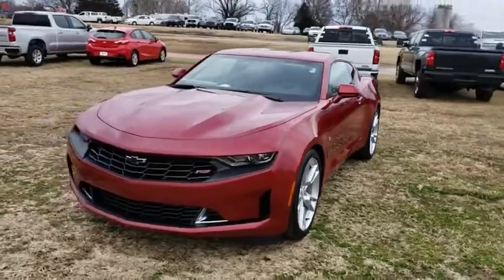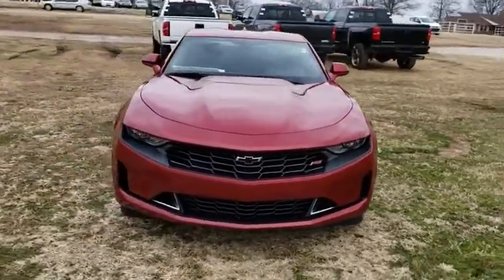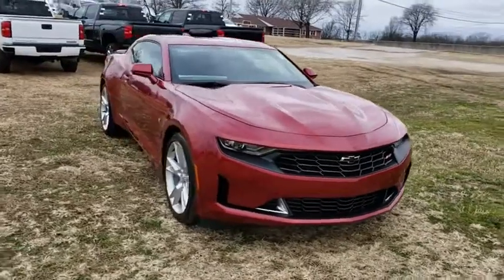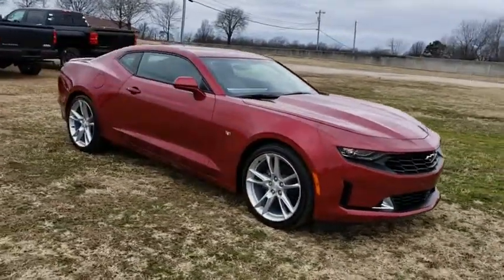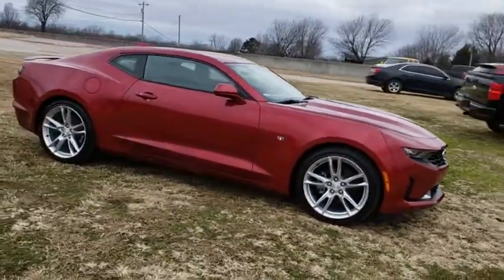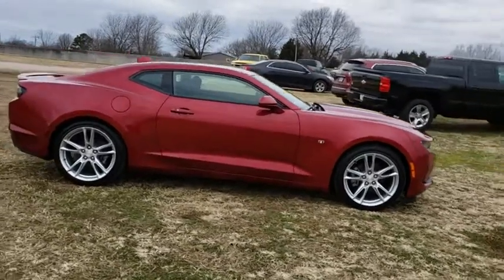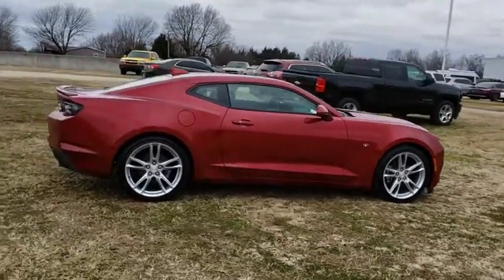2019 Chevrolet Camaro Vinita, Broken Arrow, Tulsa, Bixby, Owasso, OK 19104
Garnet Red N 2019 Chevrolet Camaro available in Vinita, Oklahoma at Bob Hart Chevrolet. Servicing the Broken Arrow, Tulsa, Bixby, Owasso, OK area.

$1,735 off MSRP! 2019 Chevrolet Camaro Garnet Red 2.0L Turbocharged 22/31 City/Highway MPG RWD 8-Speed Automatic 1LT We LOVE Trade-Ins! We take ALL trades, no matter what it is or what you owe!, Fast easy financing available for ALL credit! In-House Finance Department makes it EASY!. Not All Customers Qualify for all Rebates: $500 - General Motors Consumer Cash Program. Exp. 01/31/2019